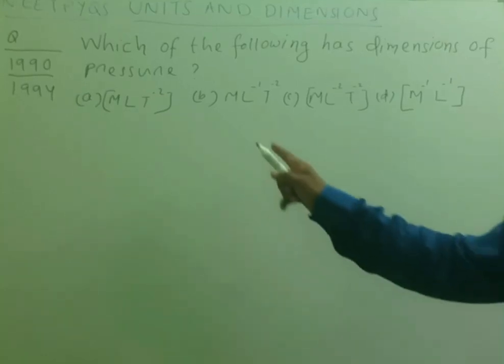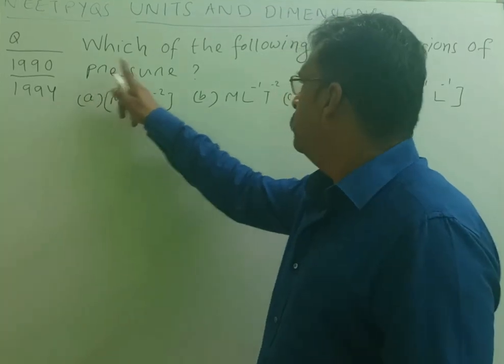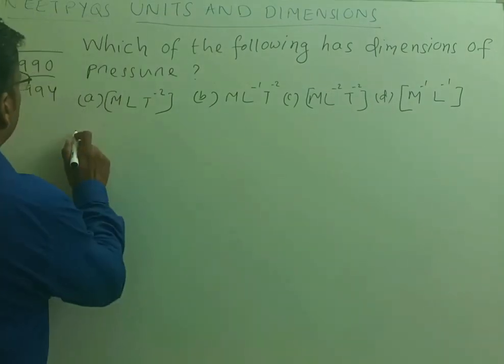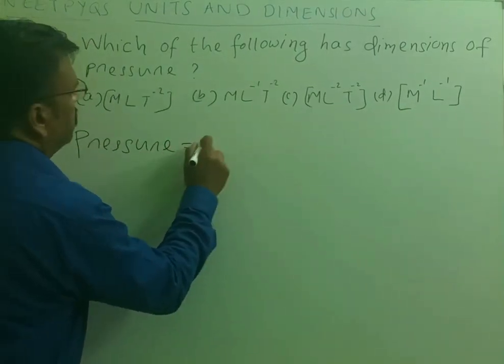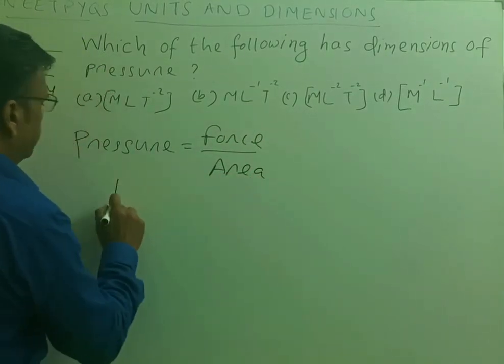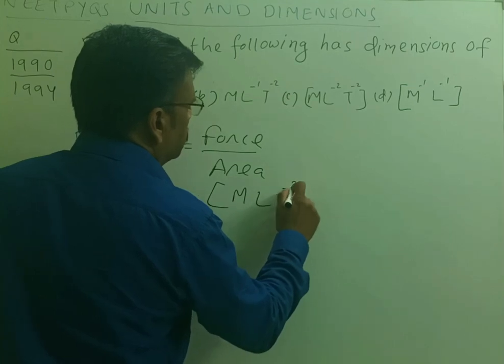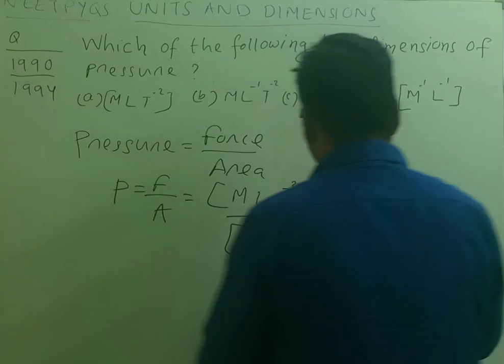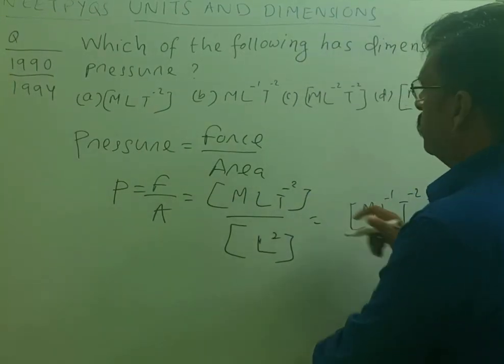NEET Physics PYQ (1990;1994)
NEET Physics PYQ solved